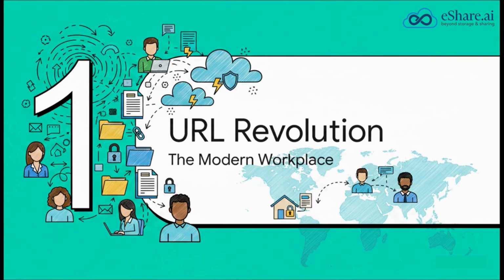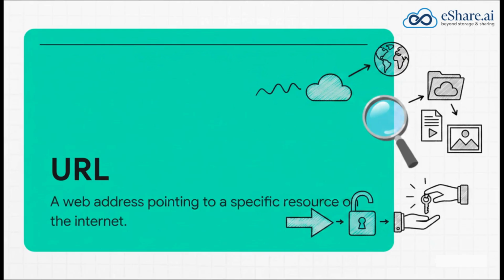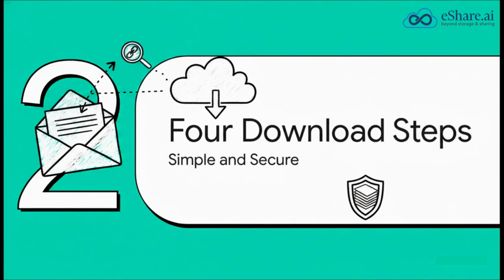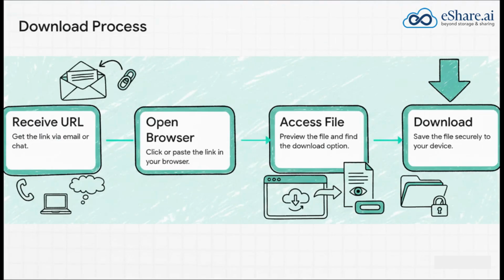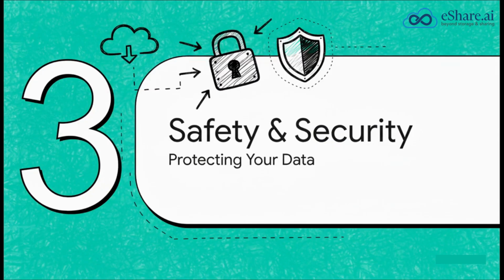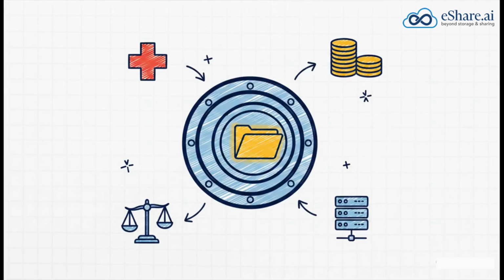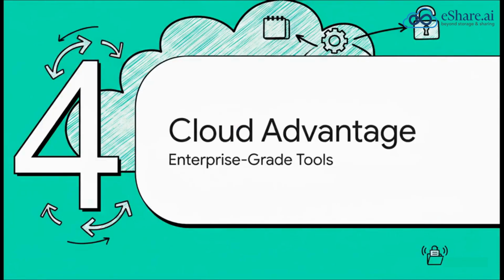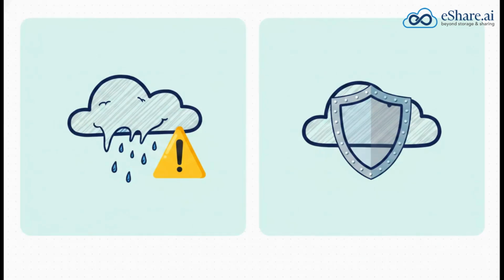Vblog : Best Free Methods to Download a File from URL Online Quickly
Downloading files directly from a URL has become easier than ever with modern online tools and cloud-based platforms. Whether you need to save documents, videos, images, software files, or shared resources, knowing the right methods can help you download files safely and quickly. This blog explores the best free ways to download a file from URL online, including browser-based tools, cloud storage solutions, and secure file downloader websites. Learn step-by-step techniques, tips for faster downloads, and how to avoid broken or unsafe links while accessing files online.